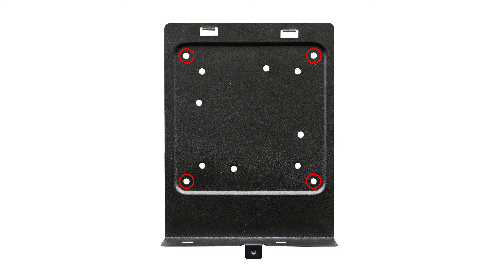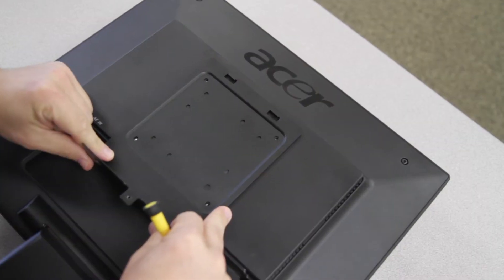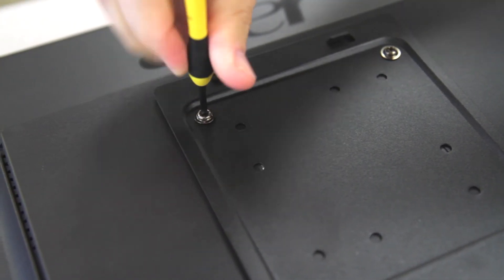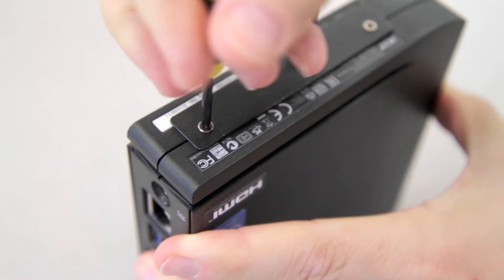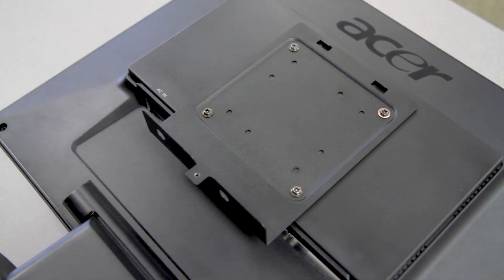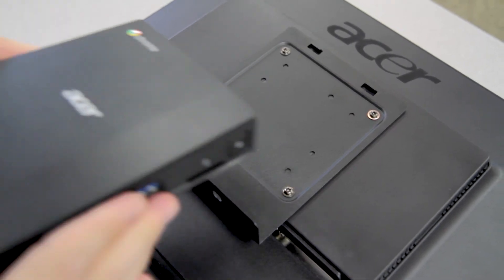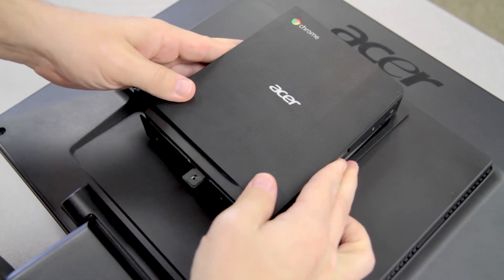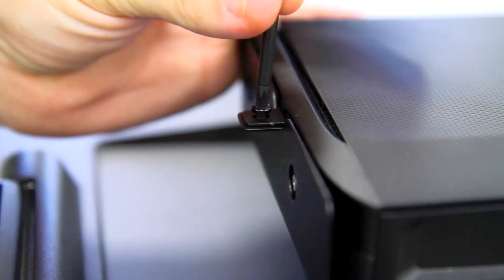Chromebox - How to Attach the VESA Mount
This video shows how to attach a VESA mount to the Acer Chromebox.